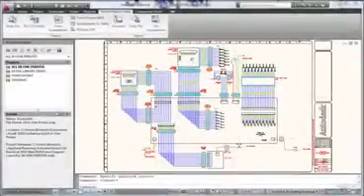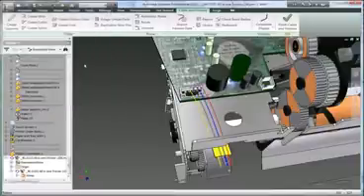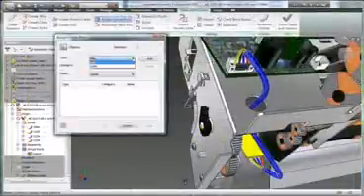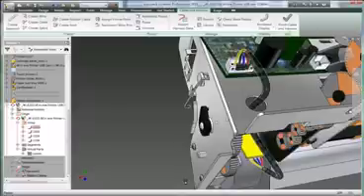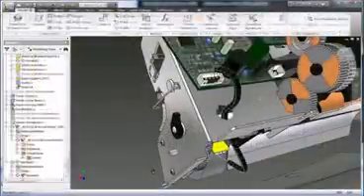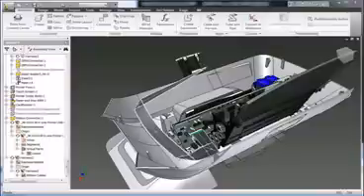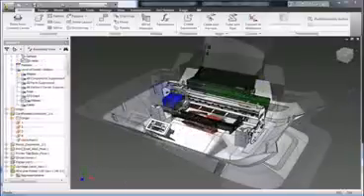Autodesk Inventor 2010: Cabeamento elétrico (Cable and Harness) | MAPData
Para desenhar e projetar seus sistemas de cabos e fios, atualmente a maioria das empresas aguardam a fabricação de um protótipo do equipamento e medem manualmente os comprimentos dos fios e cabos. No melhor dos casos, algumas empresas procuram modelar o trajeto do cabo de fios em 3D, embora isto seja pouco prático no caso de um grande número de fios. A natureza manual do processo de desenho de fios geralmente requer duas ou três interações antes de se poder produzir uma fiação aceitável. Este processo é demorado e custoso. O AutoCAD Inventor Professional Suite e AutoCAD Inventor Routed Systems Suite permitem calcular os comprimentos dos fios e os diâmetros dos cabos automaticamente e cria informações de fabricação automaticamente em listas de fios e uma lista de materiais de fiação, eliminando a probabilidade do erro humano.